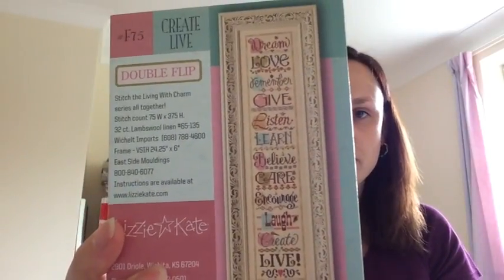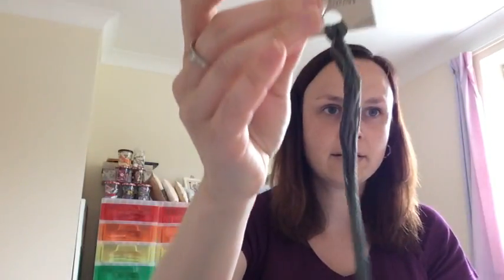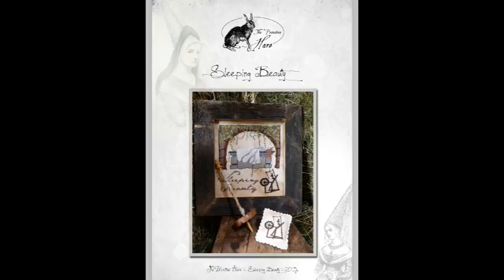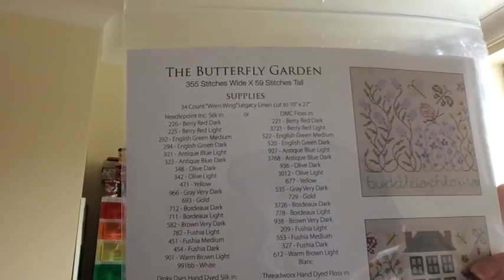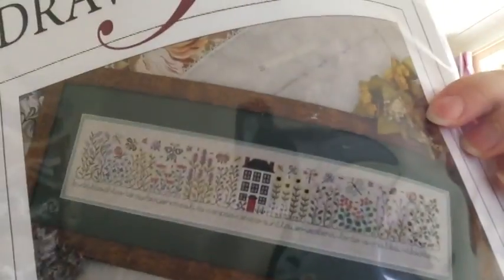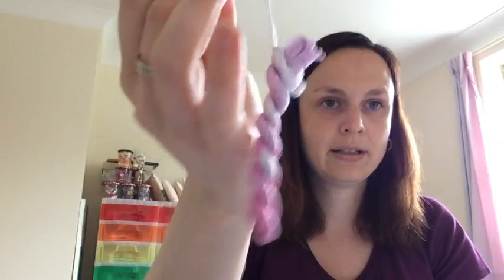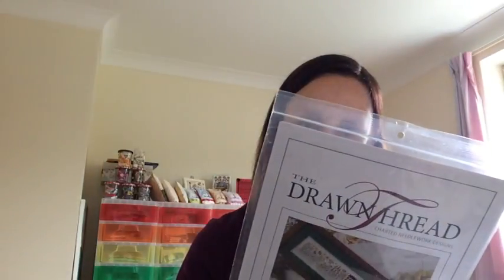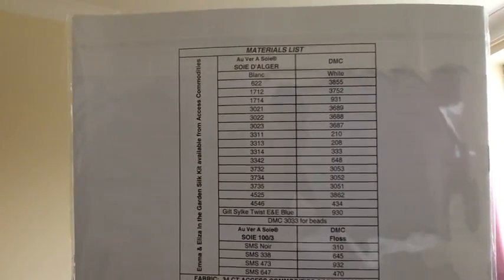Summer Stitching Plans 2015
My stitching plans for July and August 2015!

As this is my video, all opinions expressed are my own :).